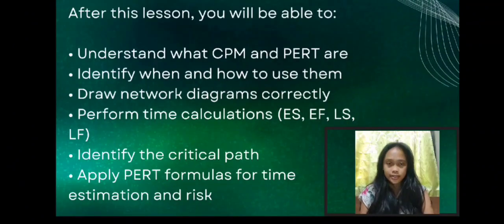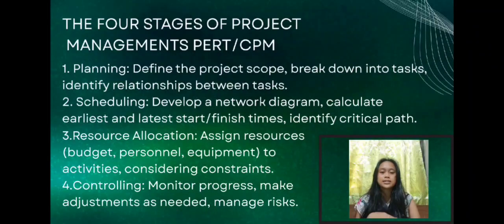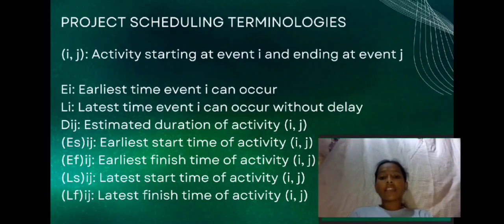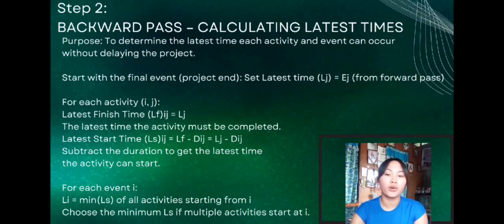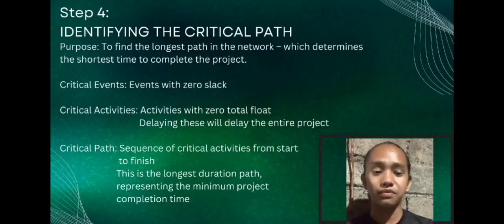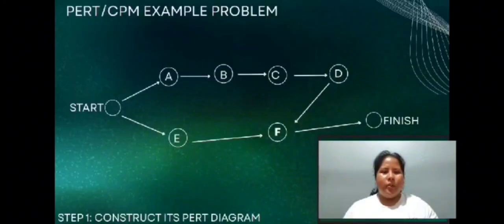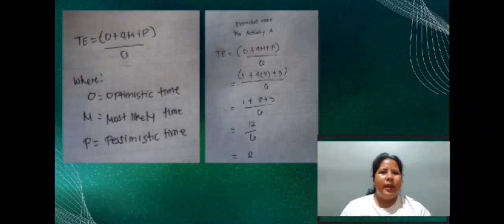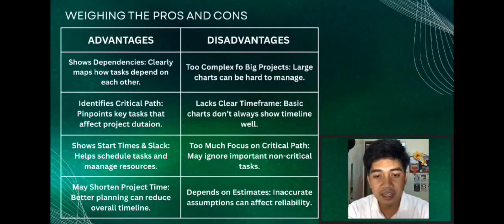Project and Review Technique and Critical Path Method (PERT-CPM)